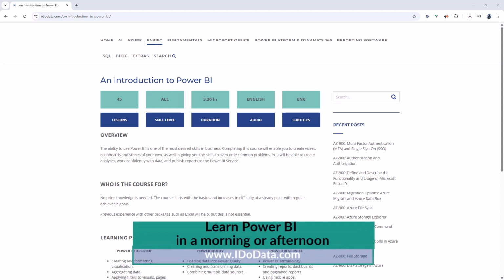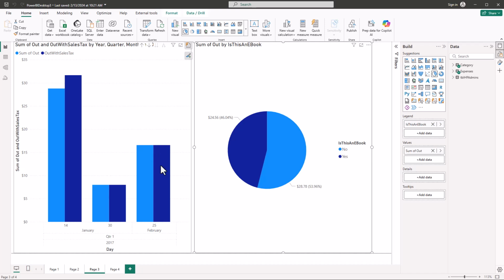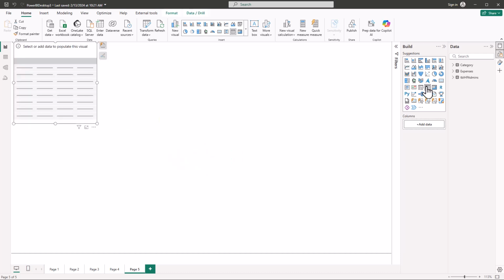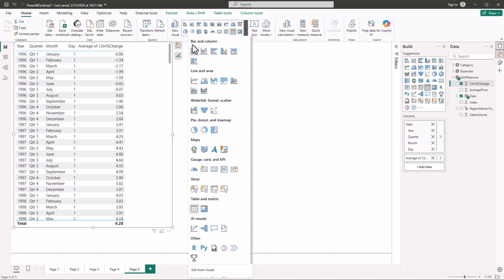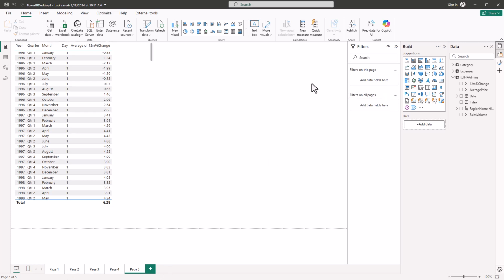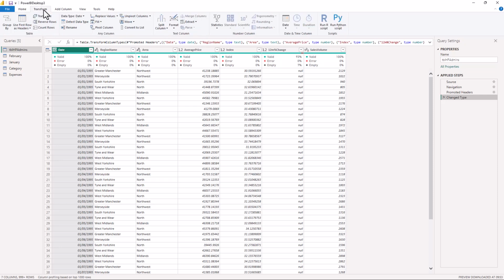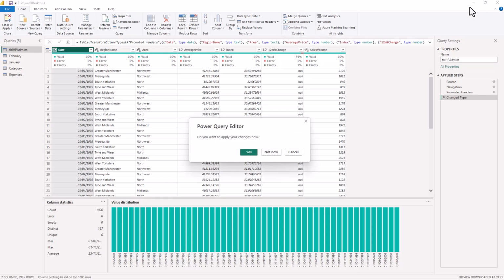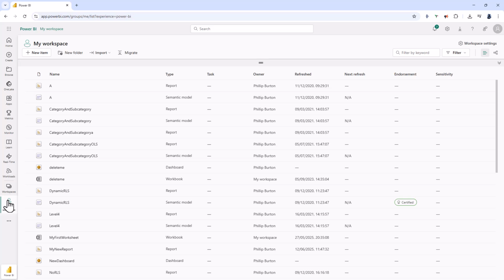Can You Learn Power BI in Just One Morning?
In this video, we'll see how much Power BI you can learn in a morning or an afternoon.
To see our introduction course to Power BI, please go
Our new course, an introduction to Power BI, is around three and a half hours long and covers Power BI Desktop. If you want details about this course, please go to our website, idodata.com, and go to Microsoft Fabric.